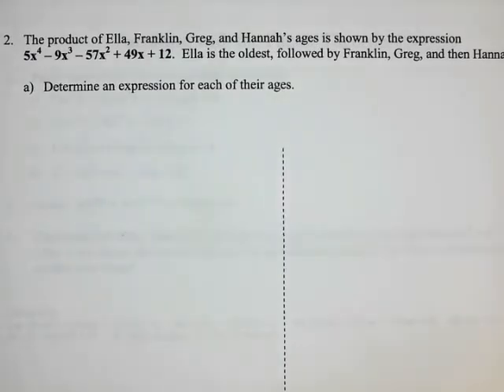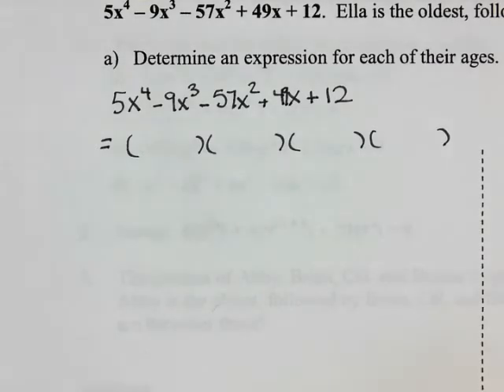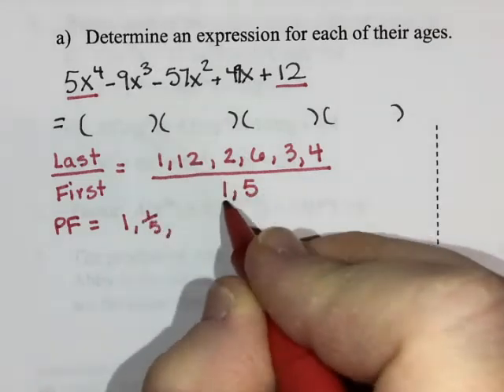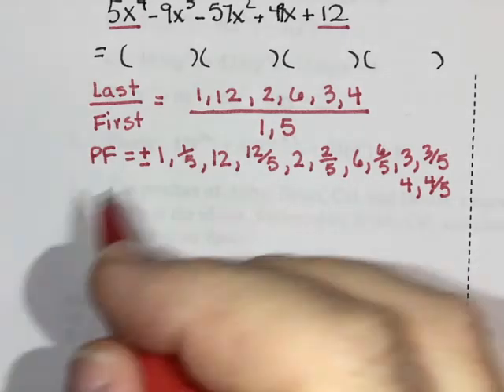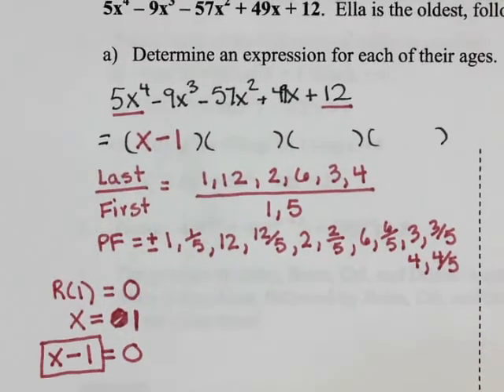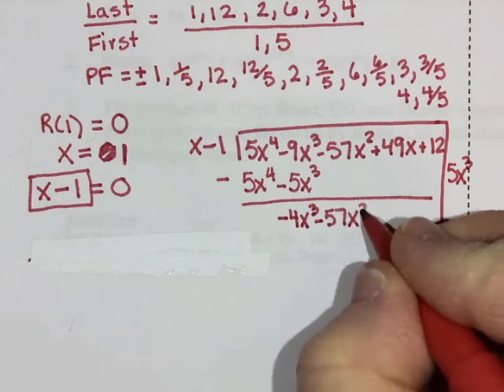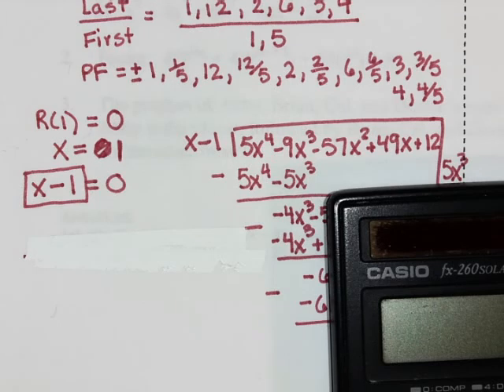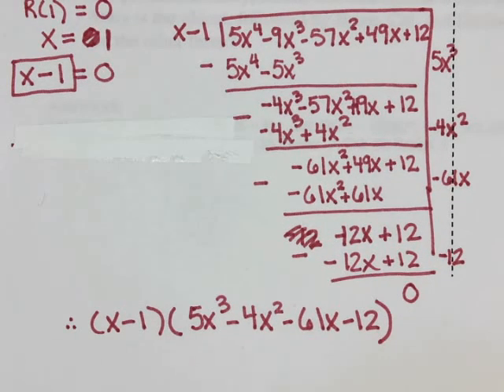MHF Application Problem Part 1